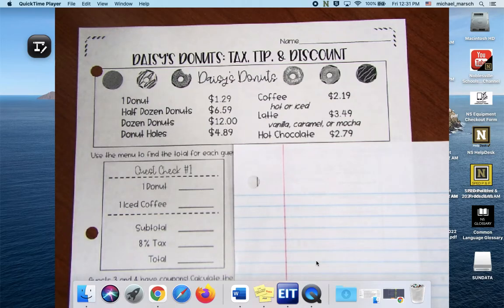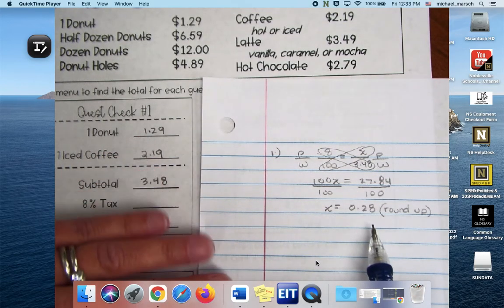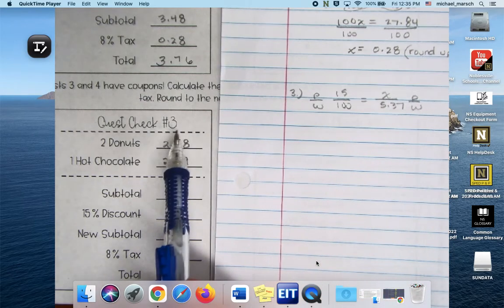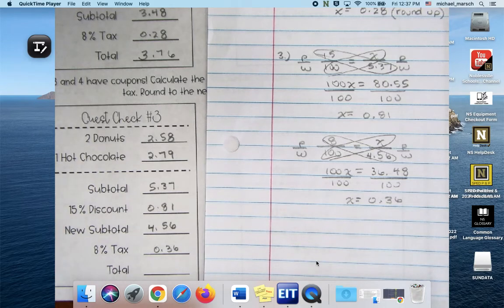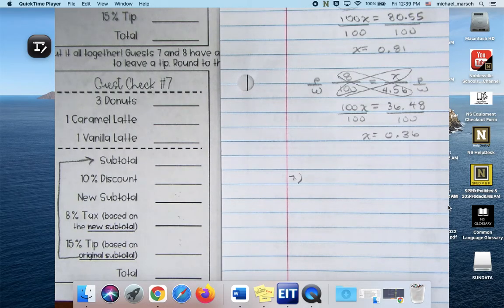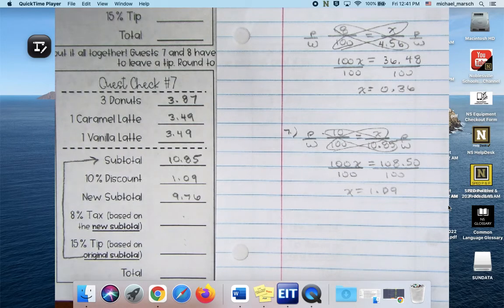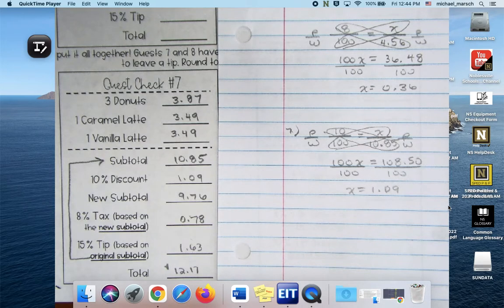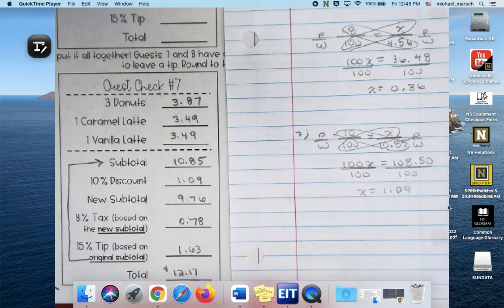Pre Algebra - Week 8 Daisy's Donuts Starter (percent applications practice)